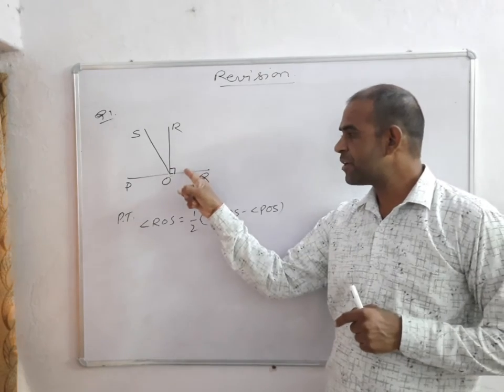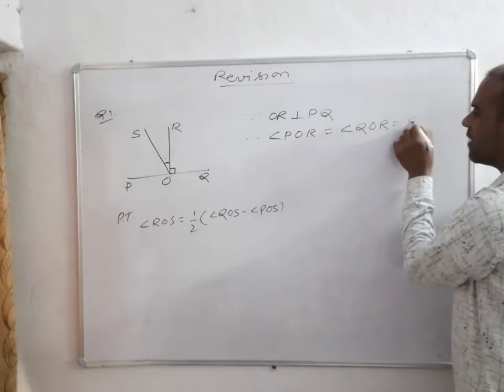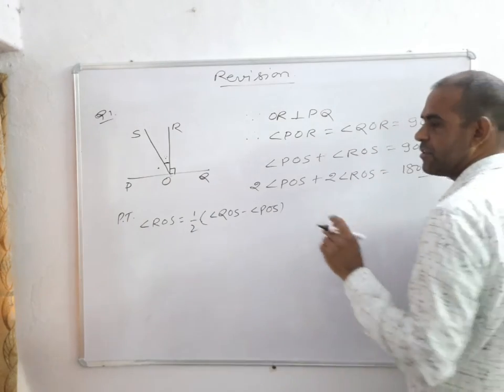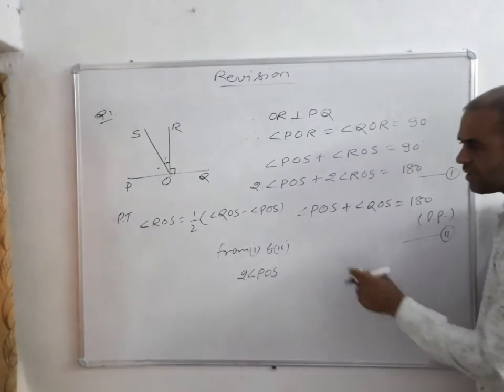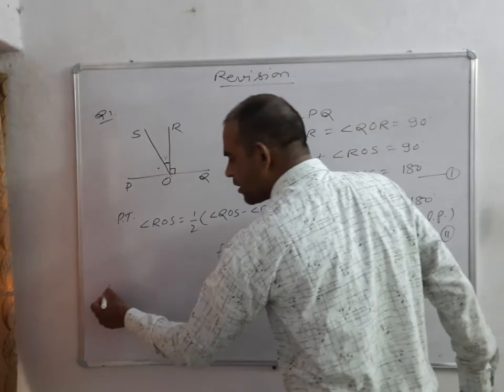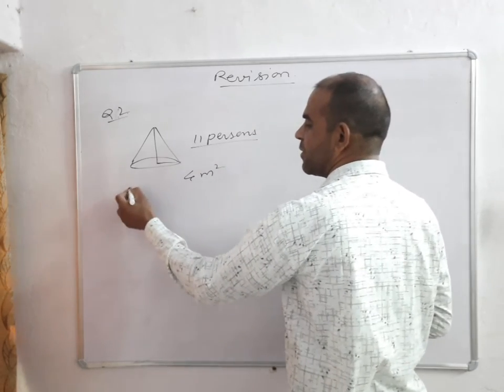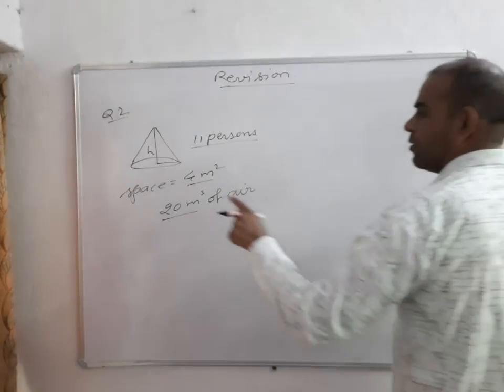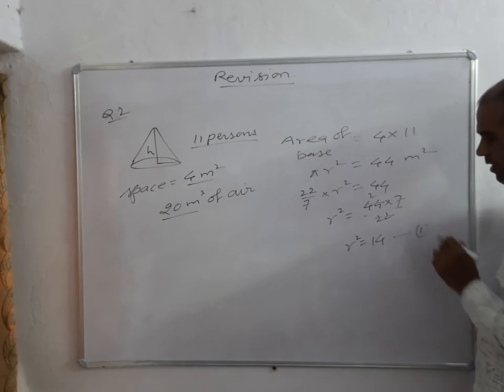Half yearly revision video-2